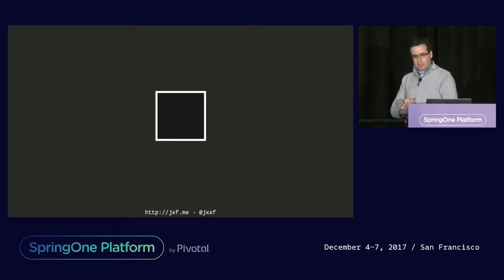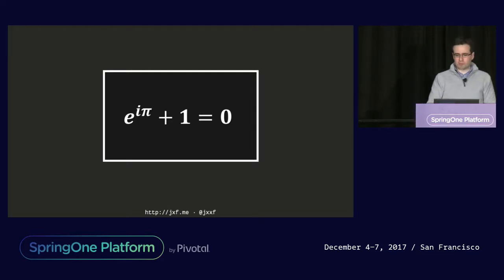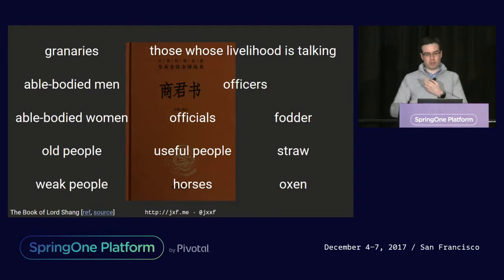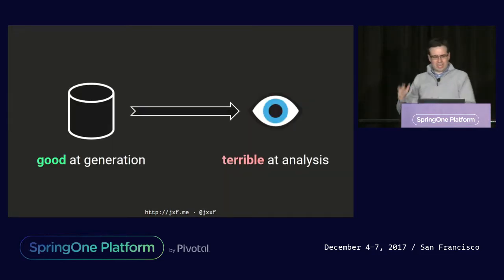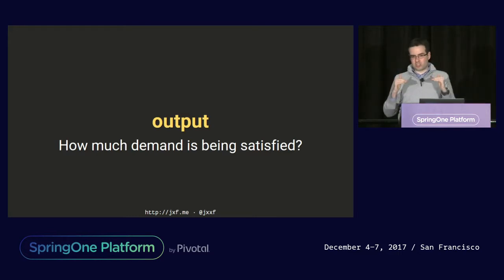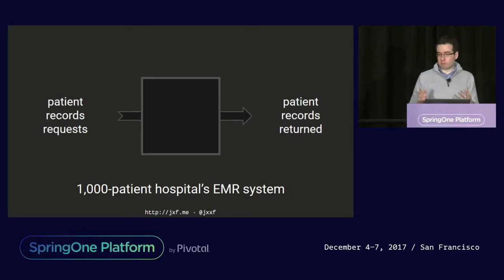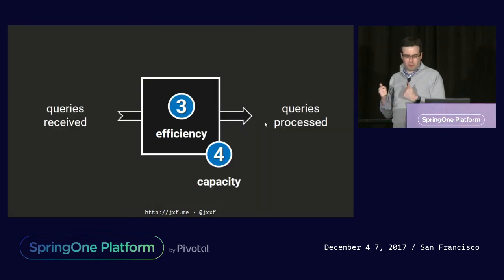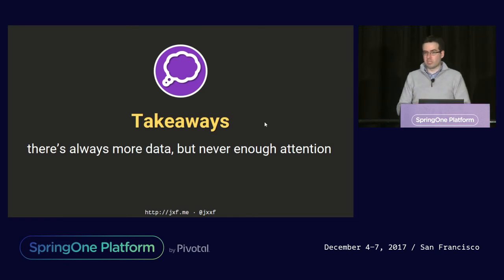Your Attention, Please: Optimizing Metrics for Humans - John Feminella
Creators of cloud-native web applications and products often try to optimize for scarce computational resources — memory, network bandwidth, and CPU cycles. But increasingly, there's another scarce resource we should be prioritizing: our attention.

In this talk, I'll show how to improve common patterns in how we present data and information to our users, and to ourselves, to optimize for attention. More intriguingly, we'll see how small changes to interfaces and data presentation can lead users to very different conclusions on the information they're shown. By the end of the talk, we'll hopefully have convinced you that happier and more informed users isn't just a good outcome, but rather is the most ethical thing to do if we don't want to lead users astray.

Slides: TBA

John Feminella, Advisory Engineer, Pivotal